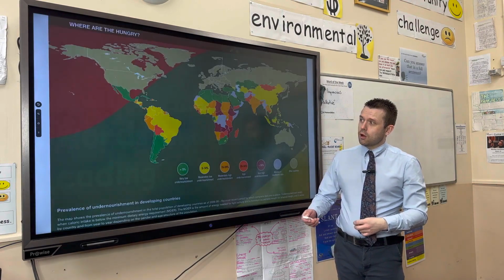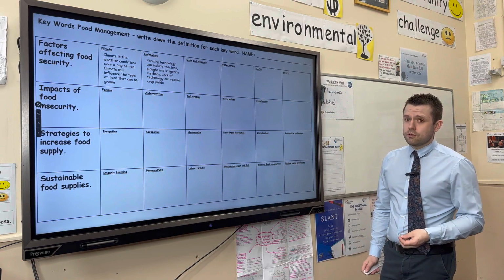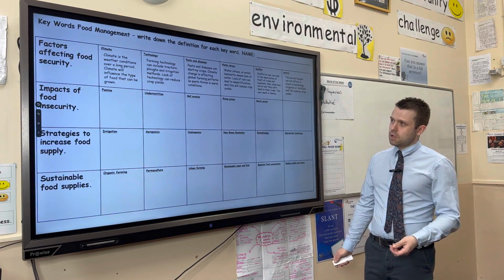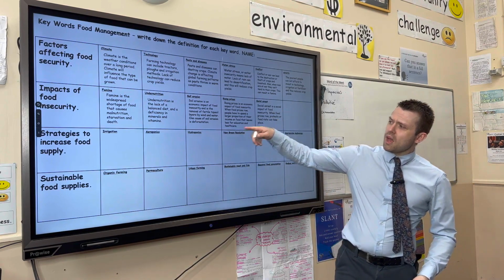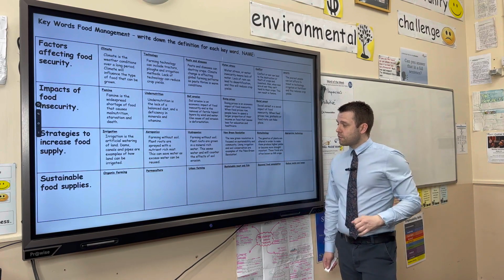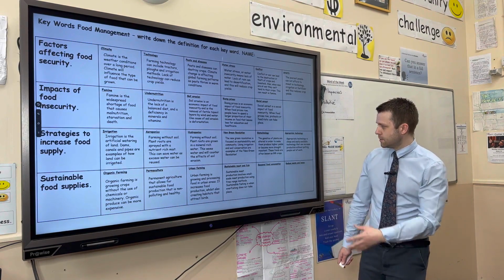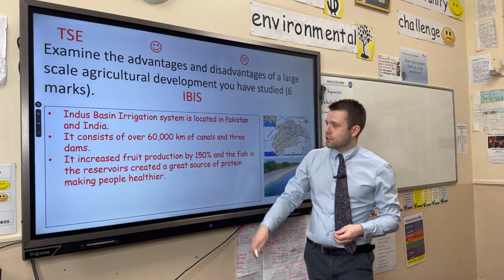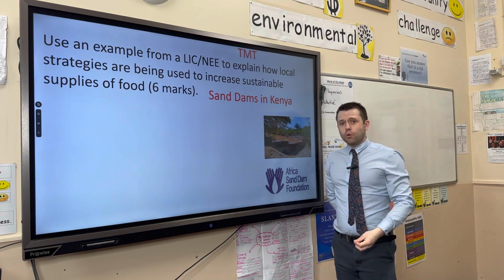Food Management Dual Coded Core Vocabulary Revision GCSE Geography AQA Paper 2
In this video we will be learning the key words and case studies for the Paper 2 topic Food Management. Use the attached worksheet to help you revise this topic.